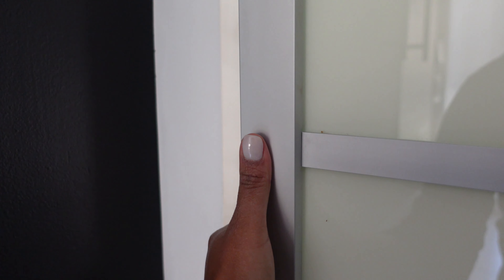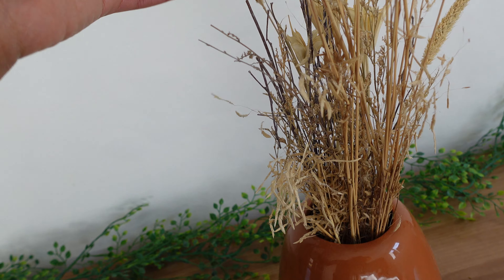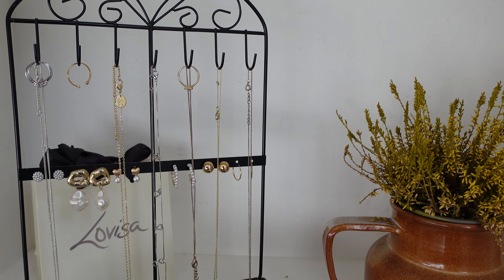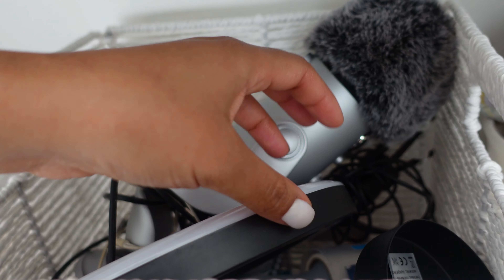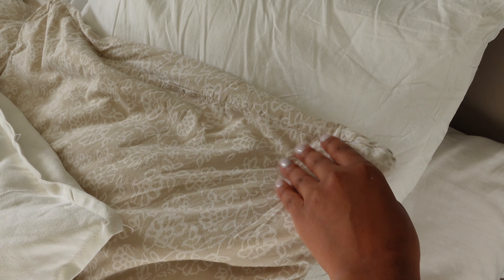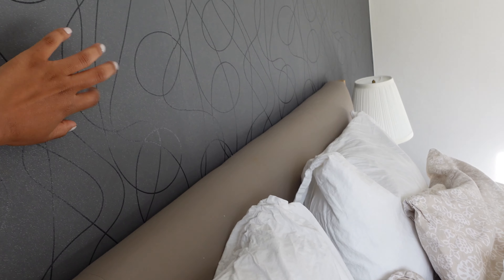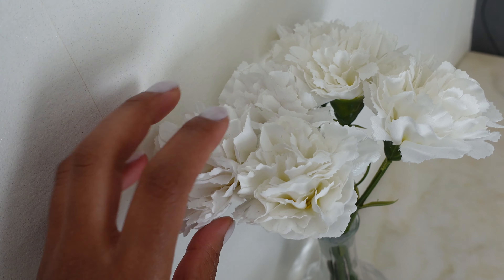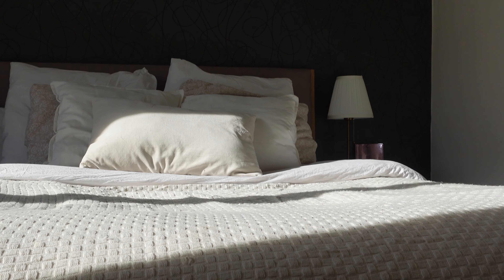ASMR | Bed Room Tour, Tingly Upclose Whispers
Welcome to DESxASMR channel!

I would love to see your likes and comments 💗

💭 3 OPTIONS FOR MY NEXT VIDEO:
1. My Groceries
2. Daisy Day In The Life
3. Euro Trip Whisper Ramble

In this ASMR video:
•Pure whispering
•Up close soft whispers
•Blue yeti mic
•Bed Room Tour
•Fluffy Mic Scratching